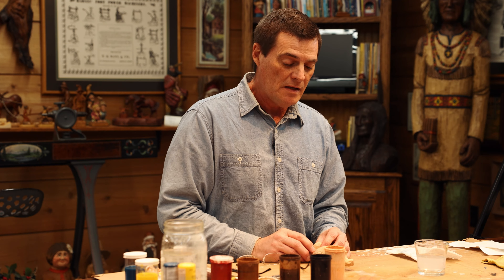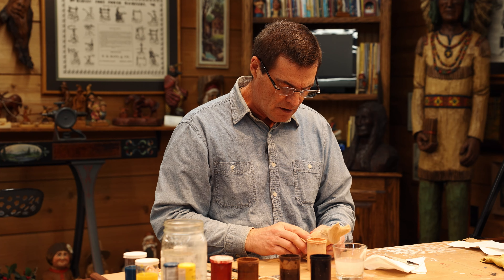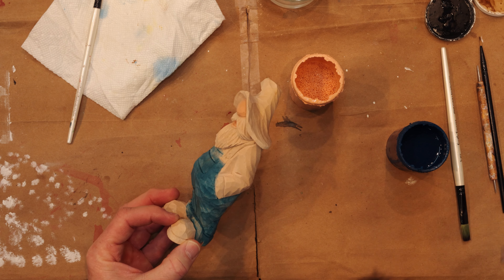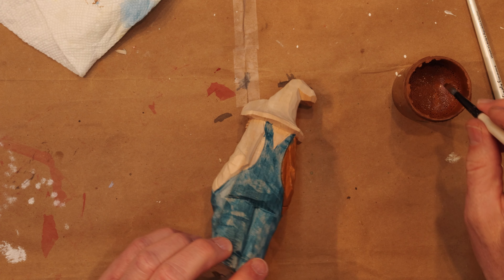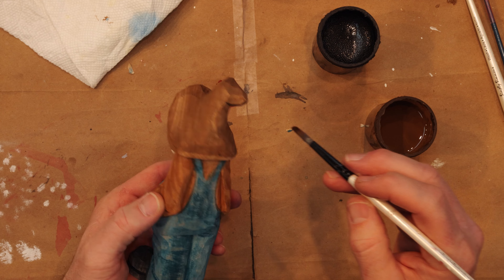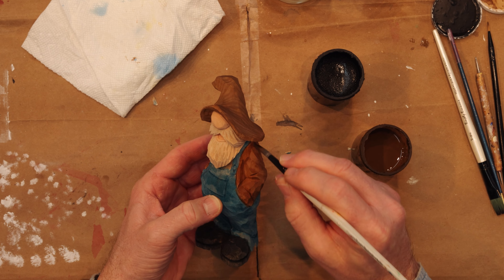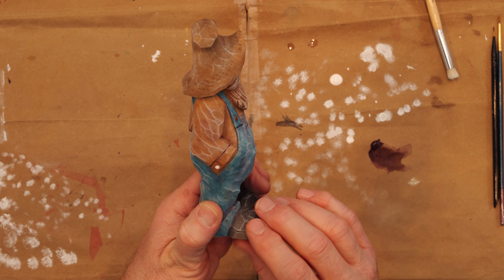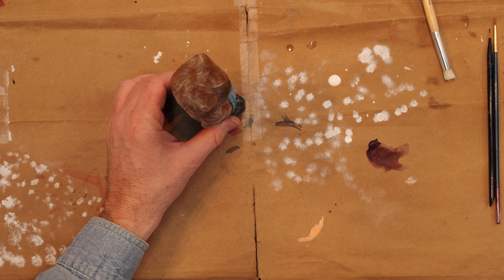Painting Character Carving Basics || Full Step-By-Step Tutorial (4K UHD)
Painting woodcarvings can really make the details you have carved stand out and help bring the woodcarving to life! In this tutorial I go over the techniques I use in almost every character carving I paint.

HAPPY PAINTING & CARVING!

🎥 Filmed and edited by: @visionfilms3040